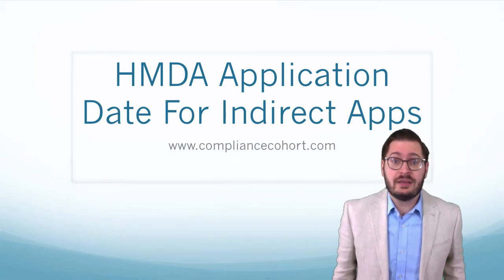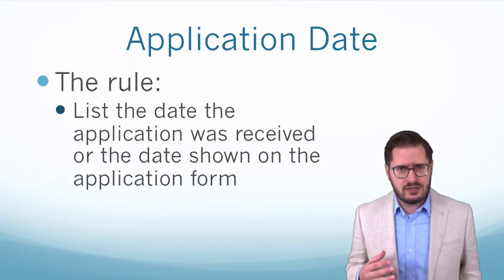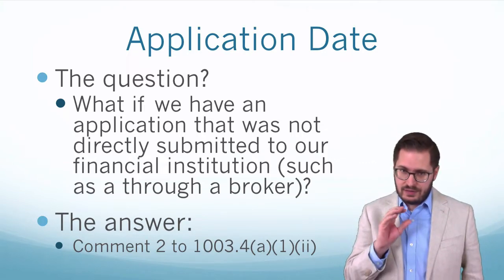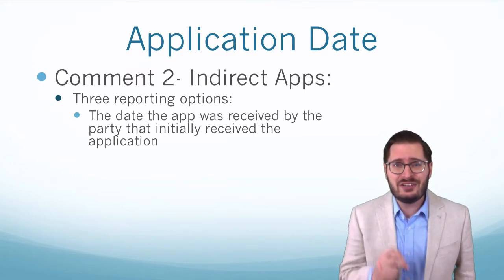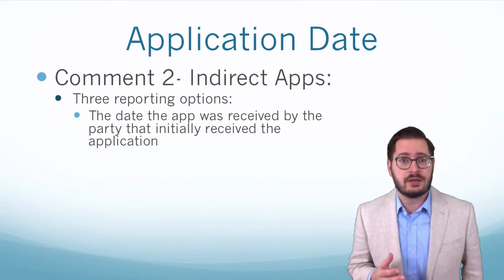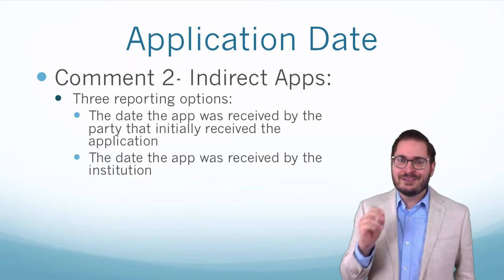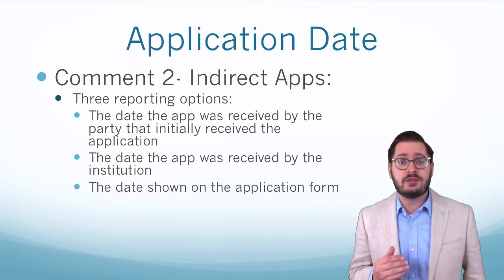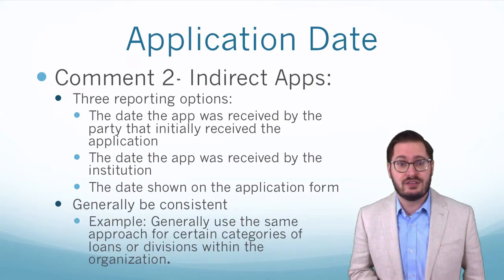HMDA Application Date for Indirect Applications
In this Compliance Clip, Adam covers the requirements of the application date field for indirect applications.